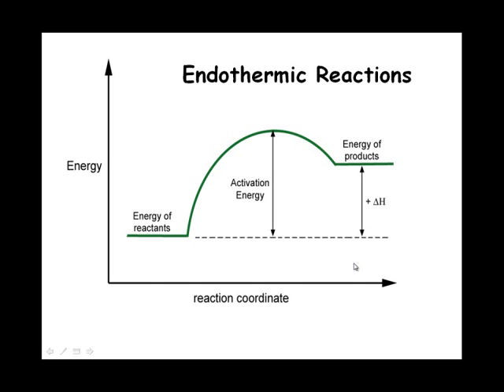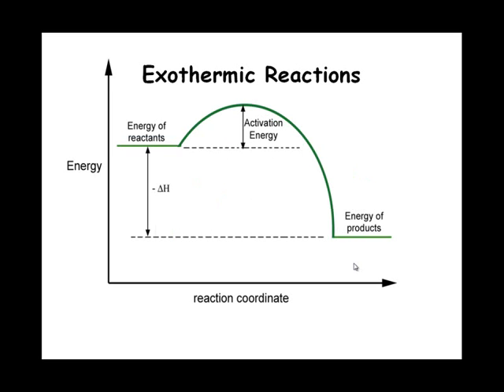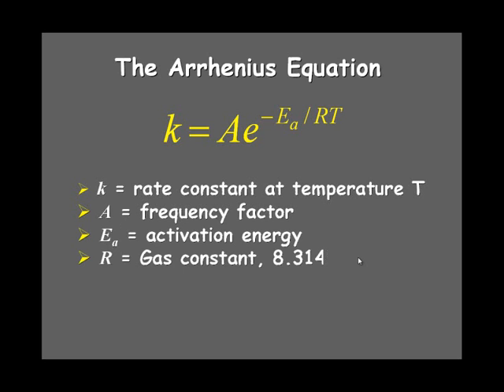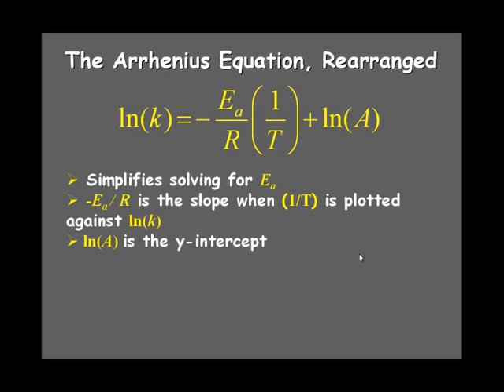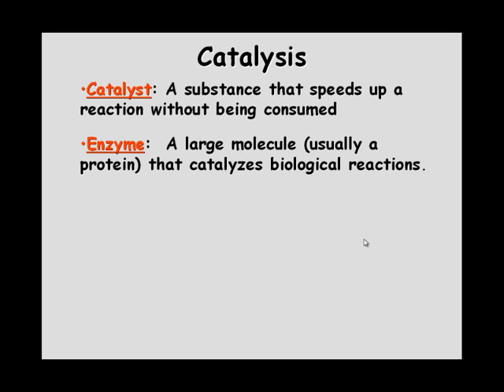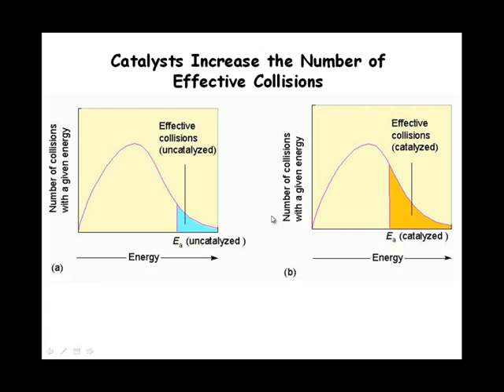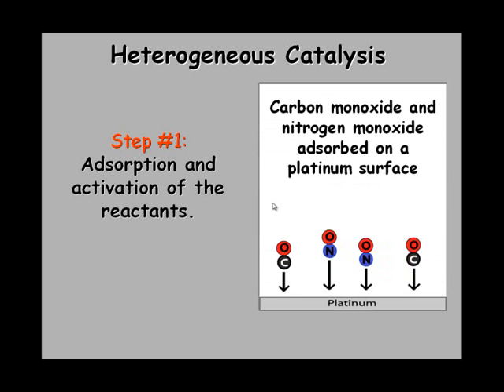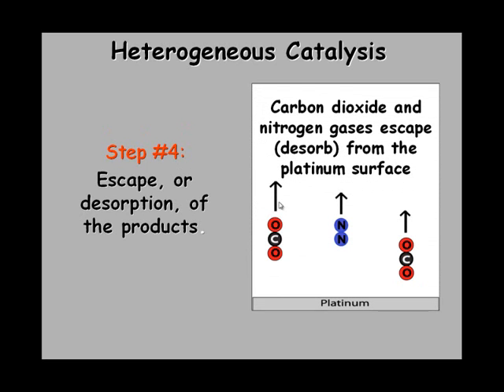Activation Energy & Catalysis